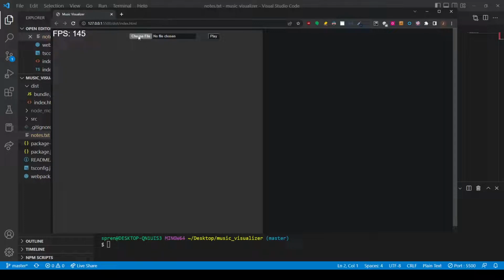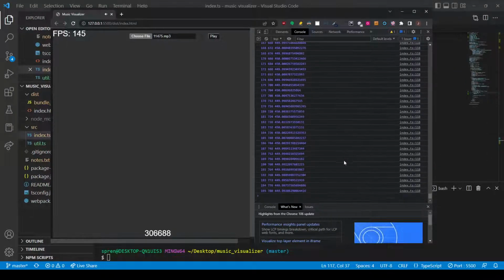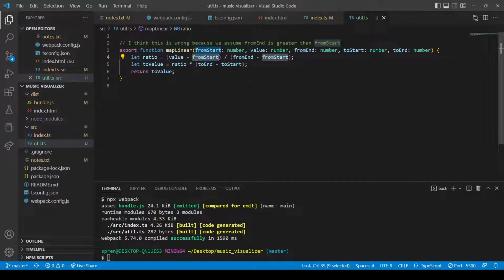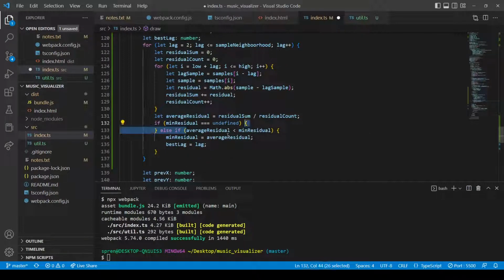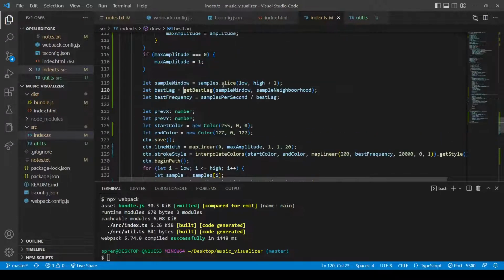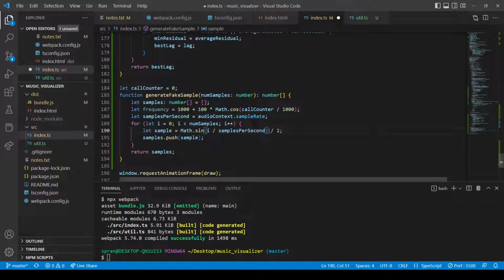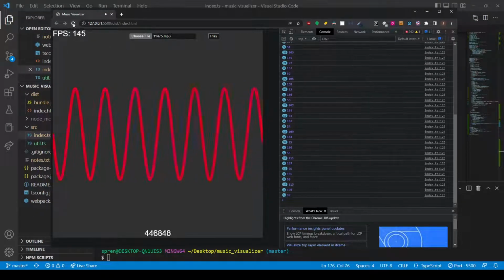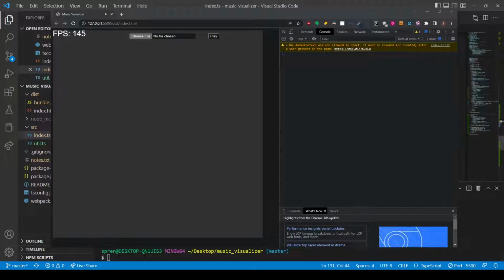Attempting to see sounds using my computer